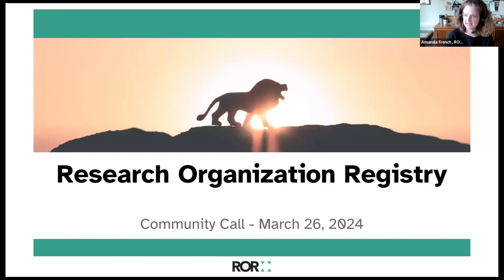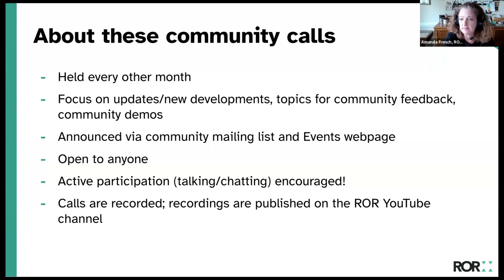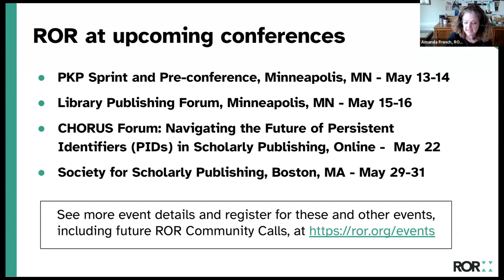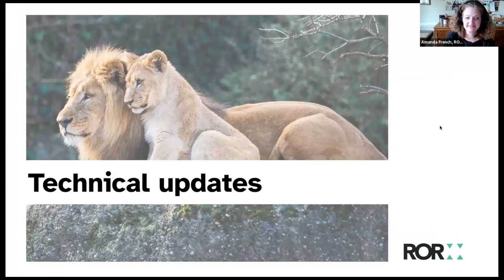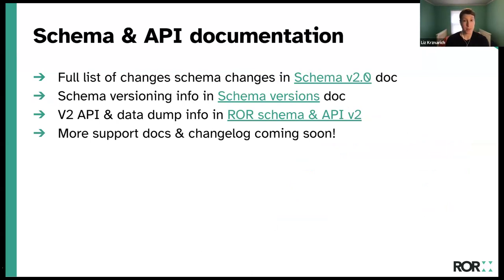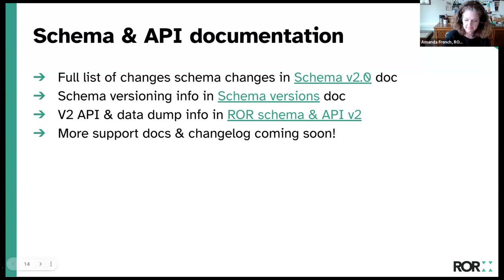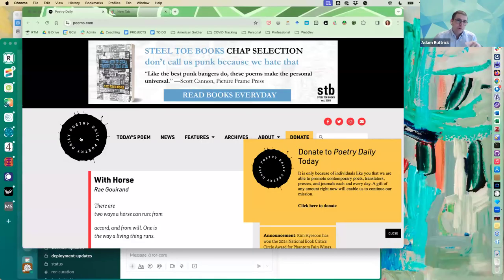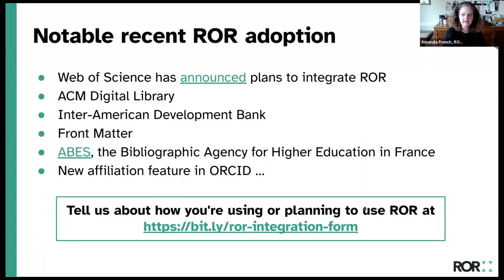ROR Community Call March 2024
The bi-monthly ROR Community calls include updates from the ROR team, opportunities for feedback on proposals for changes to ROR policies and procedures, demonstrations and presentations by ROR users, and more. The March 2024 meeting includes an update on v2 of the ROR API and schema, a summary of a special project to improve our coverage of Chinese organizations, new and notable ROR adoptions, and an update on Crossref's work on the transition from the Open Funder Registry to ROR.

00:00 - Introduction and general updates
06:19 - Technical updates on v2 of ROR
16:48 - Curation updates
18:30 - Curating Chinese organizations
29:47 - ROR adoption updates, notably Web of Science
40:01 - Funder Registry transition update
43:57 - Q&A